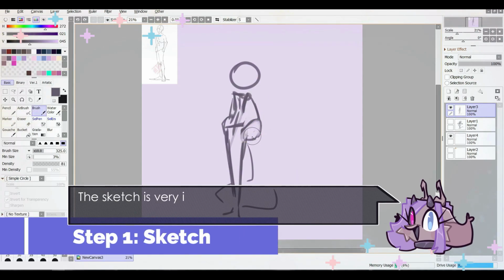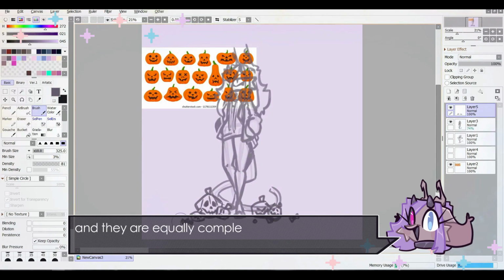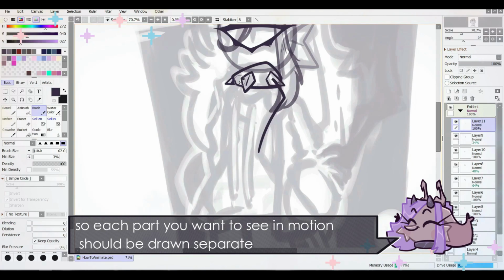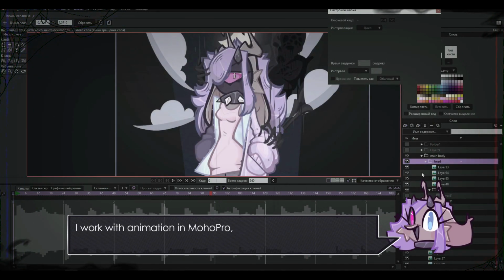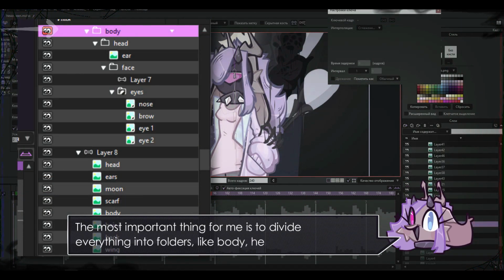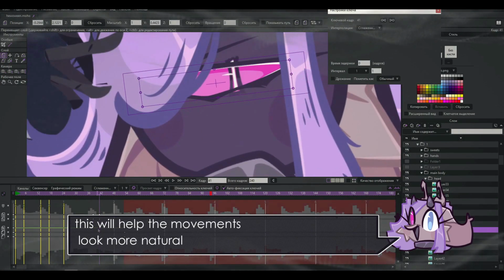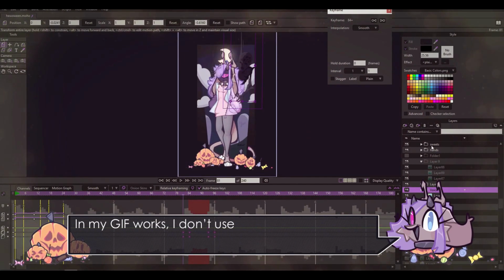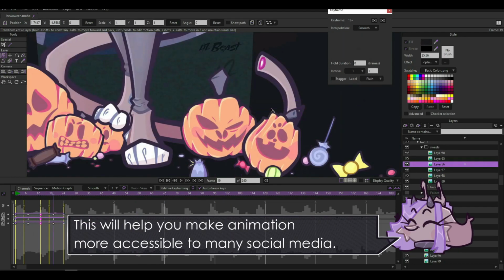How I Animate! | Talking vid + little SpeedPaint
I made subtitles for voice acting because my accent is very strange :D
Для ру соо есть субтитры ютуба, которые я перевел!!

00:00 Introduction
00:29 Step 1: Sketch
01:16 Step 2: line and color
01:47 Step 2.5: SpeedPaint!
08:02 Step 3: Animation
14:36 Finished work

► For information about the author look at the channel description◄
►За инфой об авторе смотреть в описание канала◄